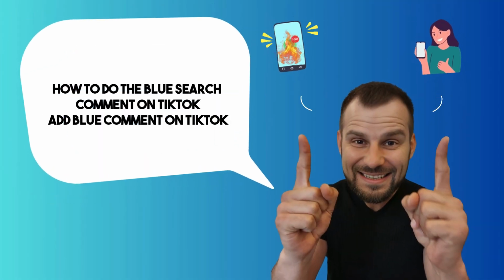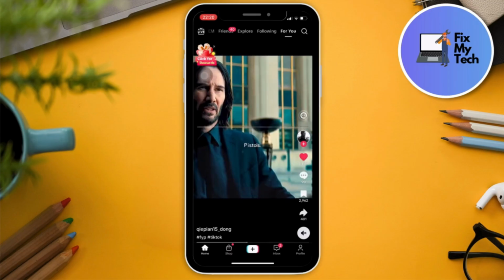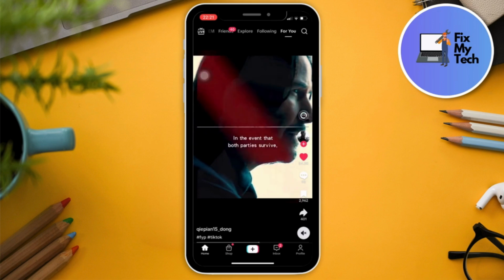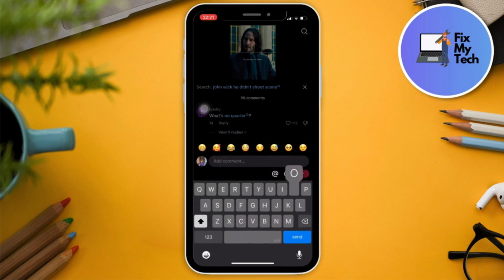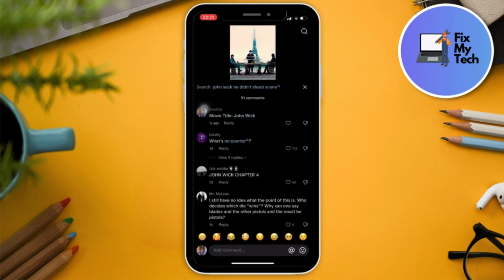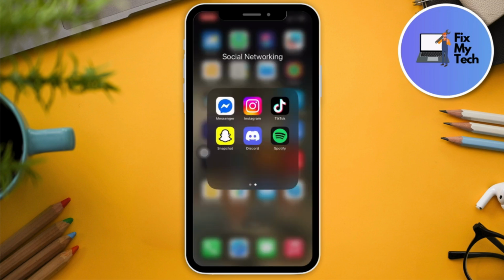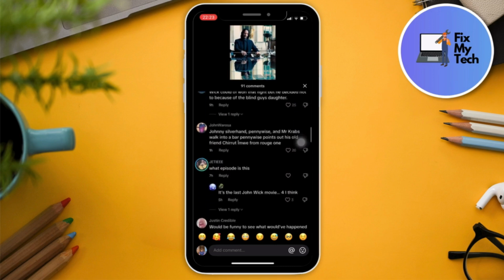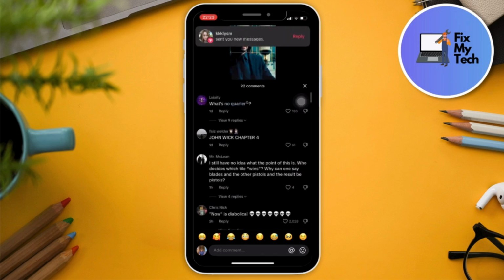How to Do the Blue Search Comment on TikTok | Add Blue Comment on Tiktok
Want to add a blue search comment on TikTok?

🔍 Step-by-step guide to adding a blue search comment
💬 Enhance your comment visibility on TikTok
✅ Updated method for 2025
📱 Works on both iOS & Android

Perfect for TikTok creators who want to boost interaction and make their comments more discoverable.